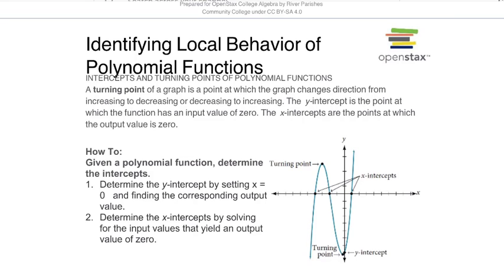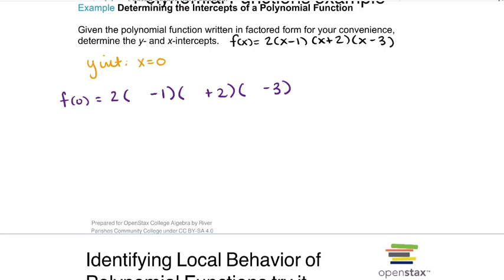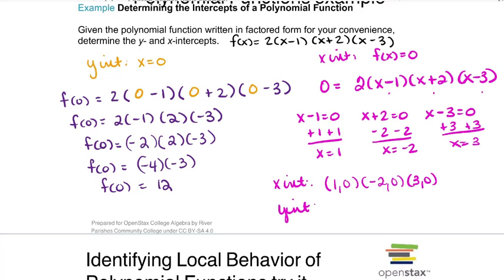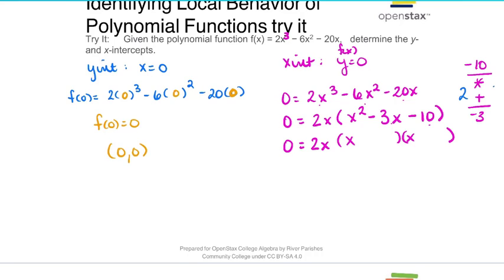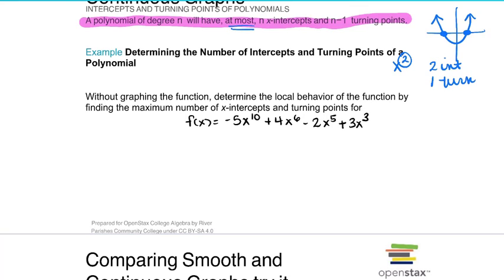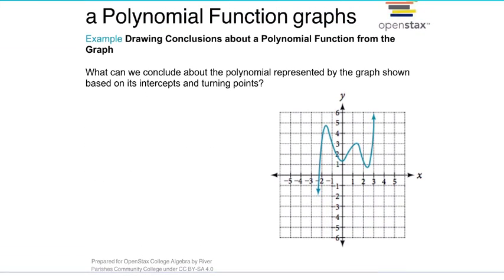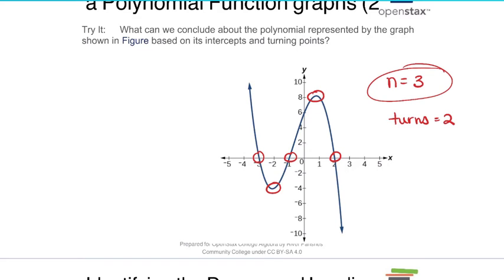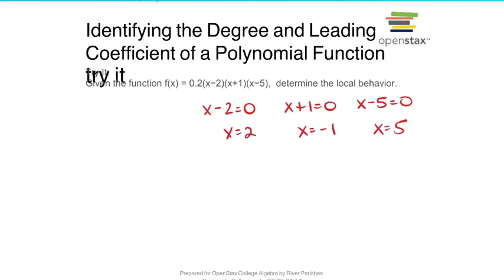College Algebra 5.2 Part 3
Local Behavior of Polynomial functions